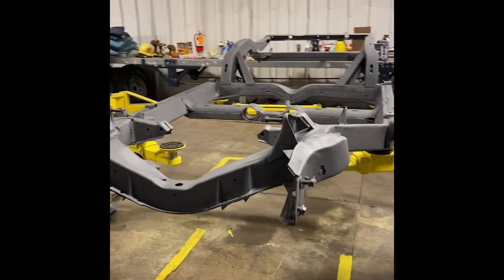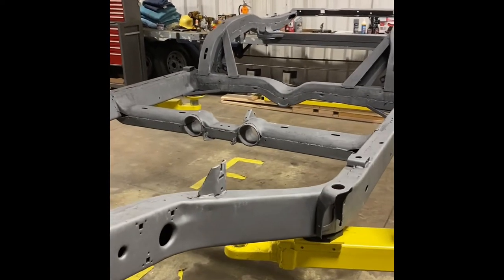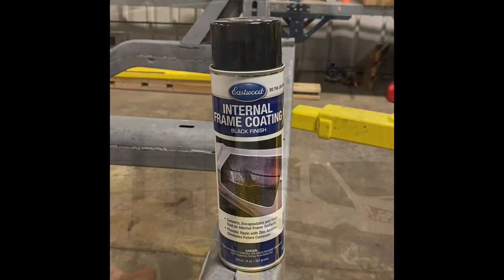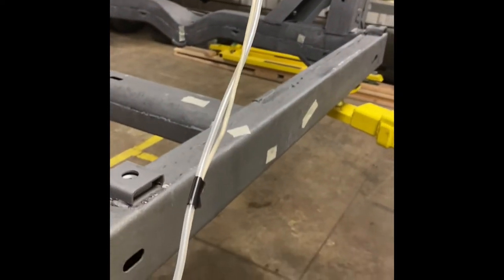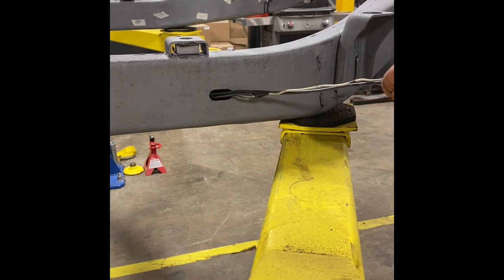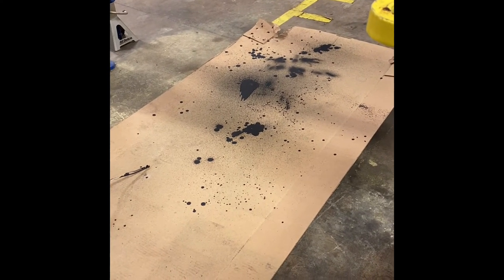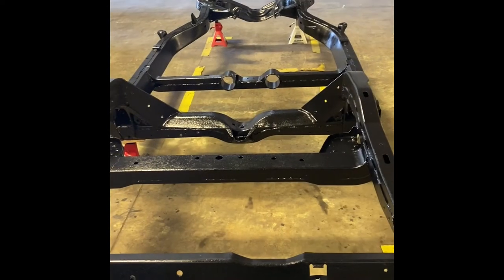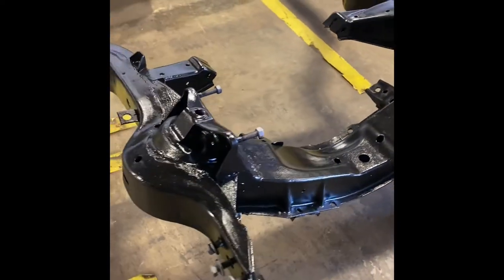1972 Corvette C3 frame prep & painting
Painting the inside and outside of the chassis with rust inhibitor and final top coat.